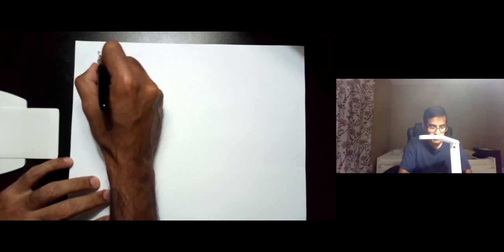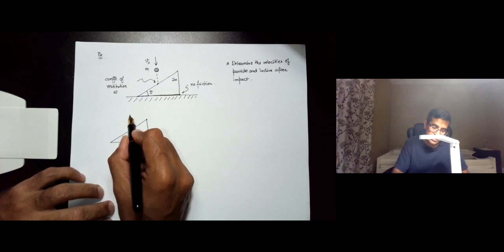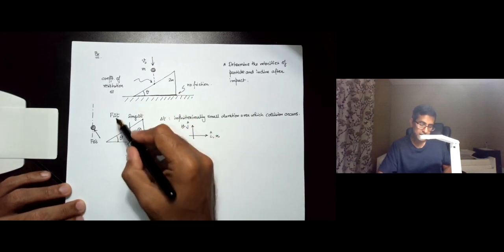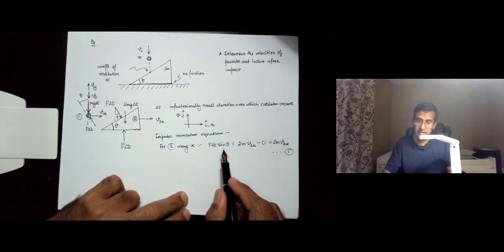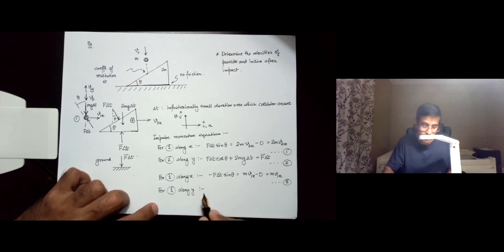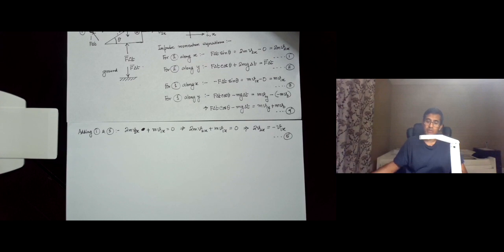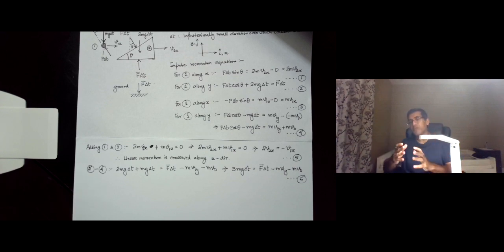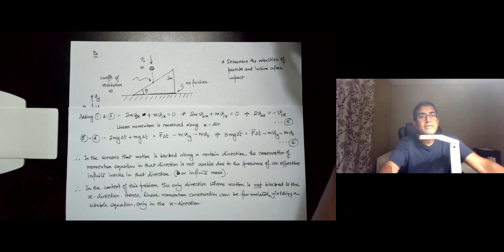Vdo31 Collision Problem with Infinite Inertia - Part 1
In this video, we start solving a 2D oblique collision problem where motion is blocked along one direction due to the presence of an infinite inertia. In the scenario of an infinite inertia, momentum conservation equations must be carefully formulated. This first part delves into deriving the correct momentum conservation equation. Basic impulse-momentum equations are used to derive the conservation equation. These impulse-momentum equations reveal the challenges related to infinite inertia and how they are handled in problem-solving.